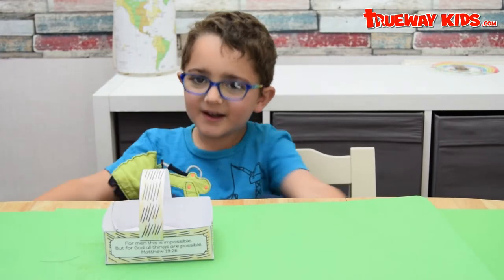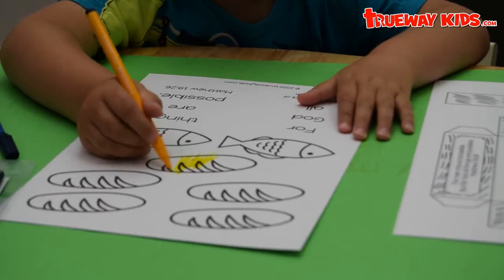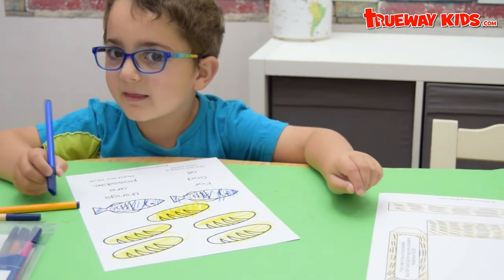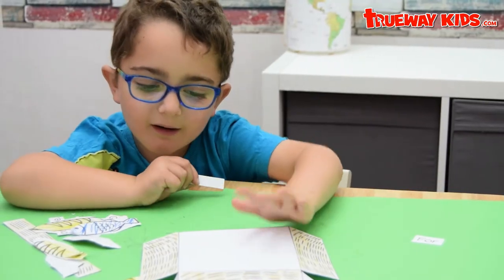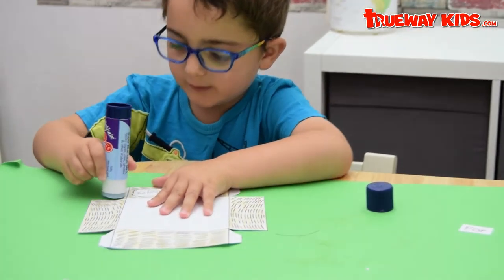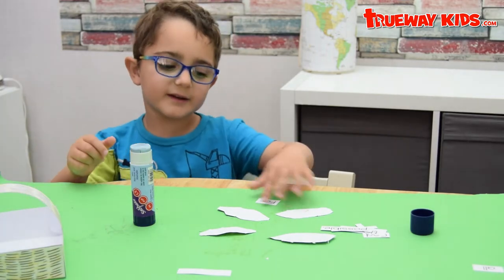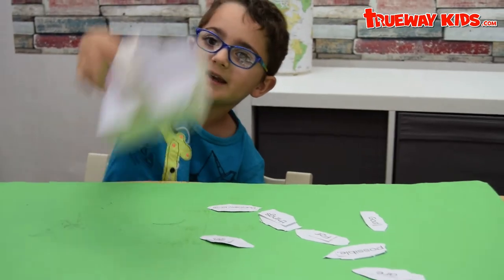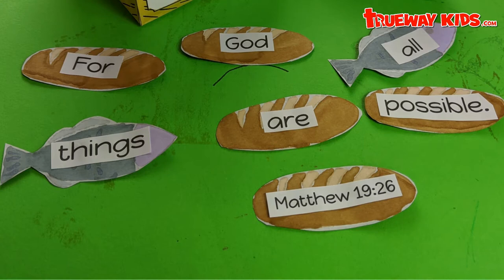Feeding the 5000. Easy loaves and fishes craft activity for kids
Easy to make Loaves and fishes craft activity for kids while teaching about feeding the 5000. Easy Bible craft for kids.

Colored pencils,
Scissors,
Glue.

What to do:
Color the template pages.
Carefully cut out the basket, handle, loaves, fish, and words.
Glue the basket together. Glue the words on the back of the loaves and fish.

Memory Verse
Help your child to arrange the loaves and fish to create the memory verses from Matthew 19:26.